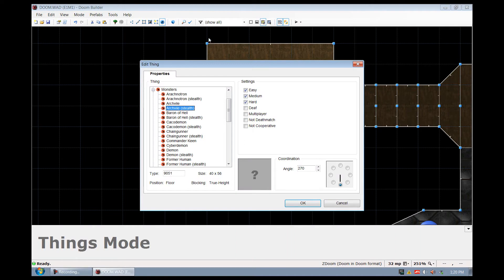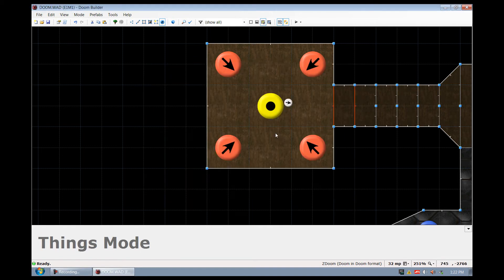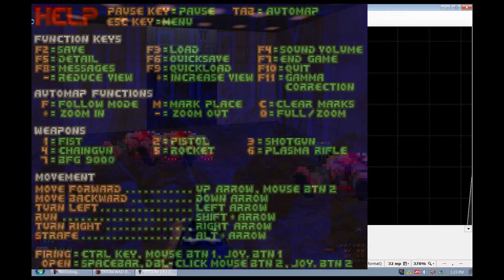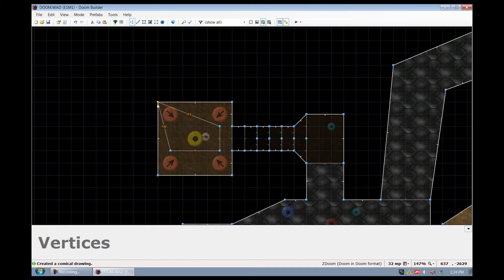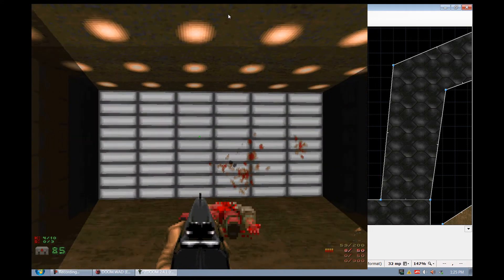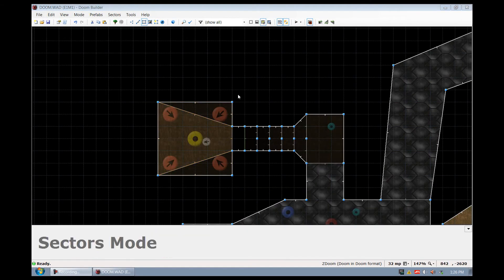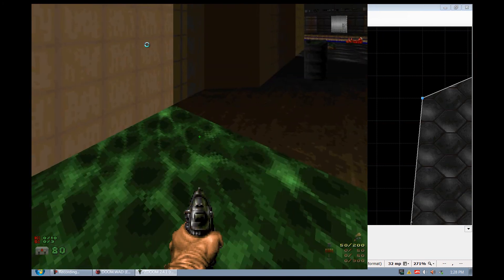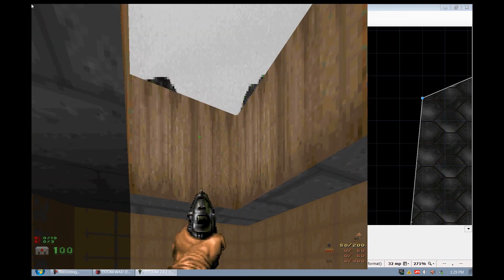Creating Custom Maps For DOOM - Part 3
ZDoom